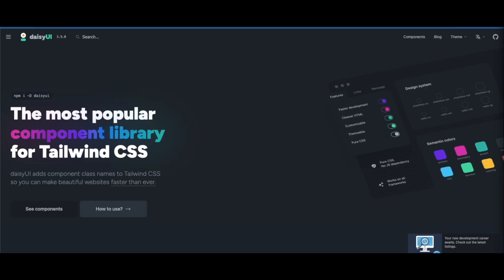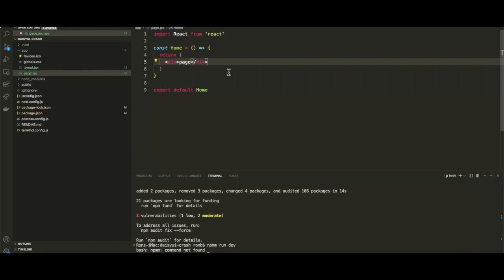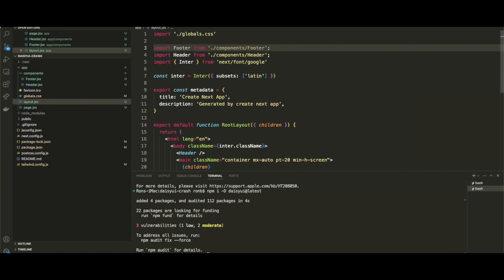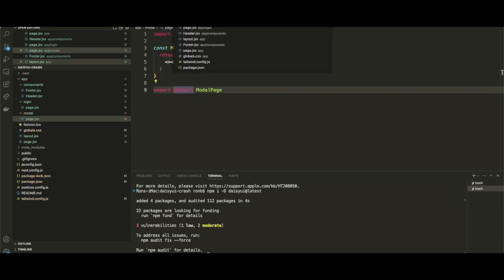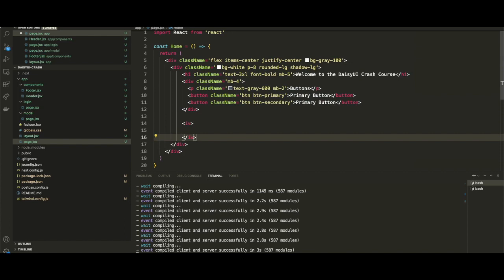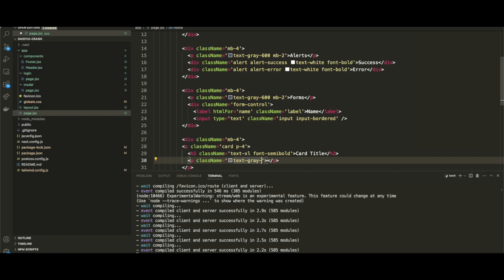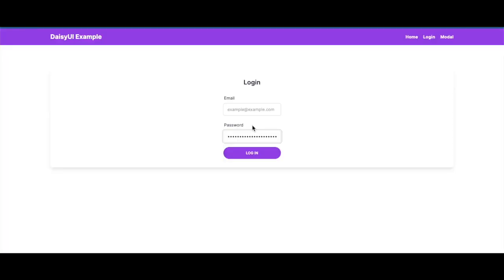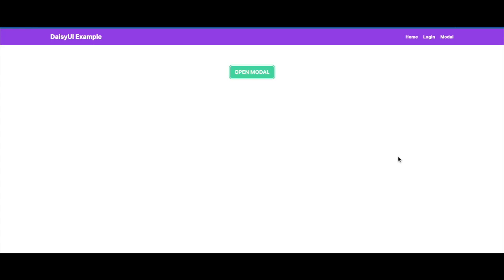DaisyUI and Tailwind CSS Crash Course | DaisyUI Tutorial for Next.js and React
🚀 Ready to take your Next.js web development skills to the next level? Join us in this comprehensive tutorial where we dive deep into the world of DaisyUI and Tailwind CSS!

The short crash course covers the basics of DaisyUI's component library, and how we can best use them together with Tailwind CSS utility classes.

Not sure how to install the DaisyUI component library in your Next.js project? In this quick tutorial, I'll show you how to get DaisyUI installed and configured in a Next.js 13 project using the command line / terminal.

Setting up your Next.js project:

1. Create a new Next.js project with this command: npx create-next-app@latest [project-folder-name]

2. As part of the installation, choose "Yes" to install Tailwind CSS. Tailwind CSS is a dependency that DaisyUI needs to work properly in Next.js.

3. Clean up the defaut code in your page.js file.

4. Remove unused CSS styles (except the Tailwind directives at the top) from your globals.css file (see the full DaisyUI course link below if you need
guidance on this).

Now, you should be ready to follow along with the video!